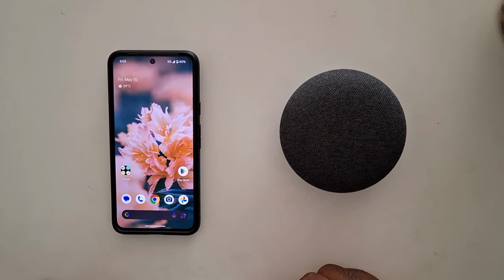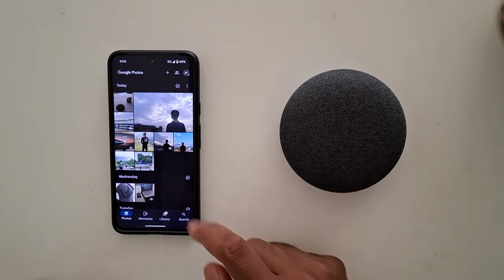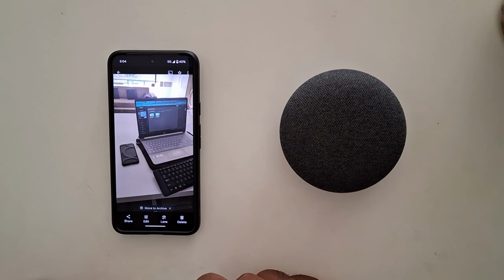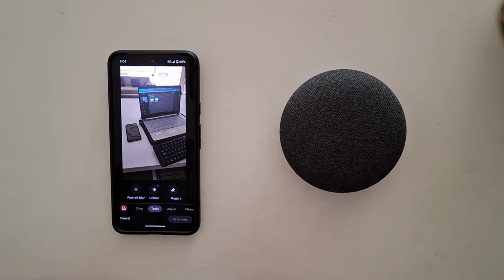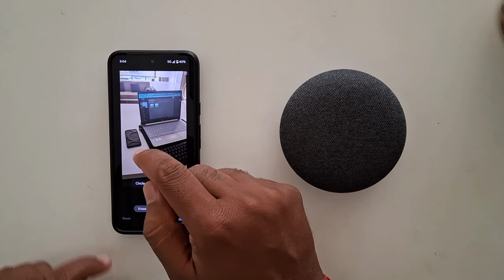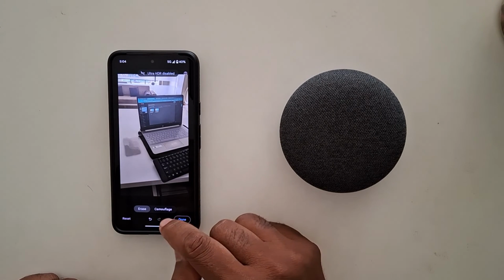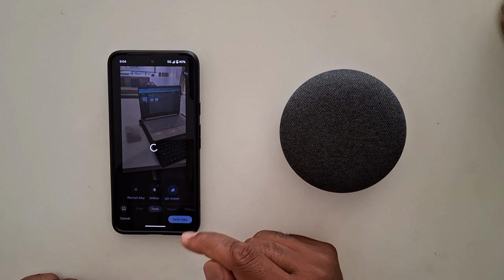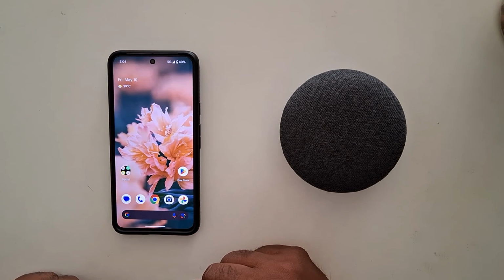How to Use Google Pixel 8a Magic Eraser to Remove Unwanted Objects From Photos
How to Use Google Pixel 8a Magic Eraser to Remove Unwanted Objects From Photos. You can use magic eraser on your Pixel 8a to remove the unnecessary object from the picture.

More Queries:
How to Use Magic Eraser in Google Pixel 8a
How to Use Magic Eraser in Pixel 8a
How to Use Pixel 8a Magic Eraser
Google Pixel 8a Magic Eraser
Google Pixel 8a
Pixel 8a 5G
Google Pixel 8a
Google Pixel